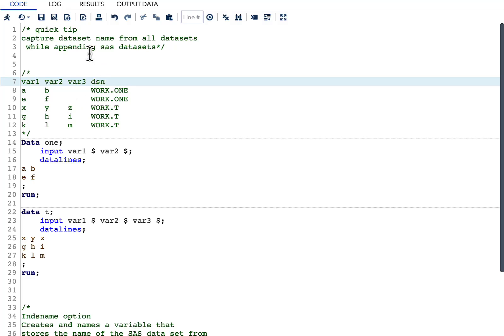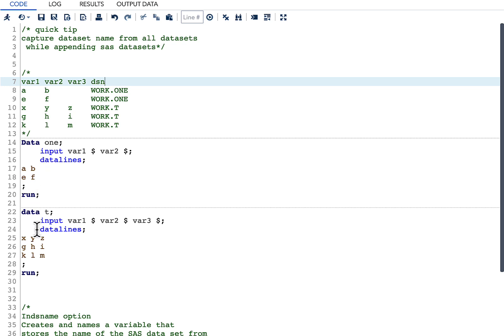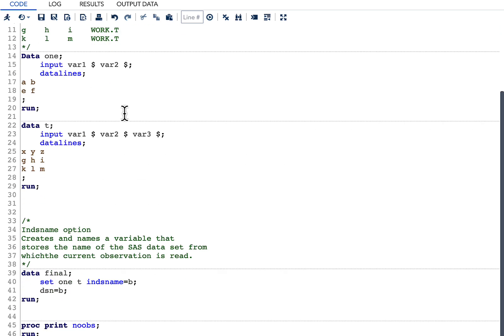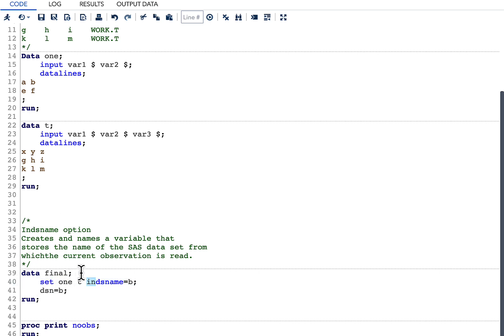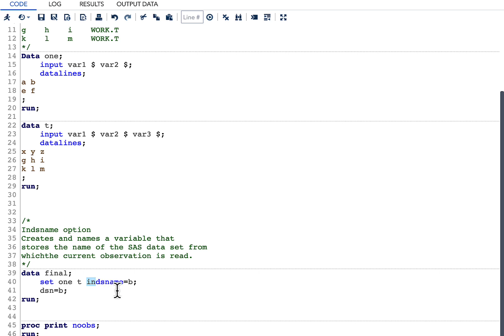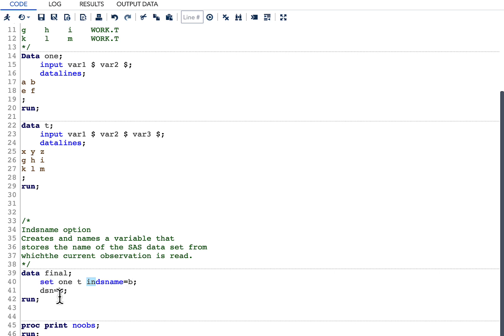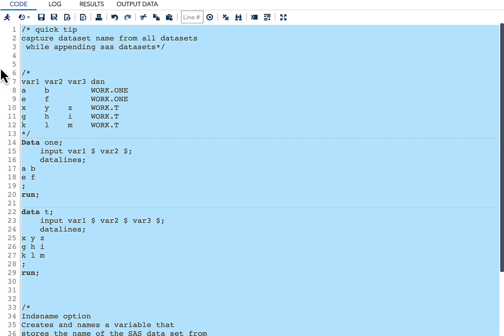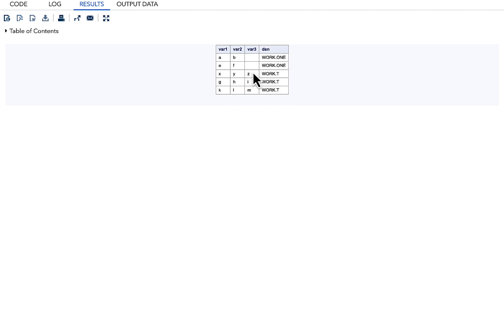Capture datasets names of appending datasets in SAS